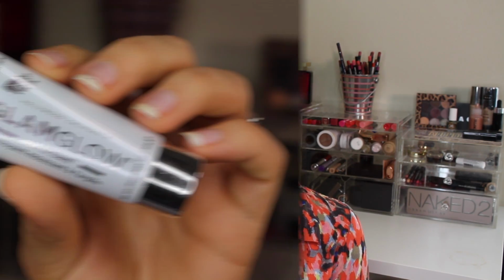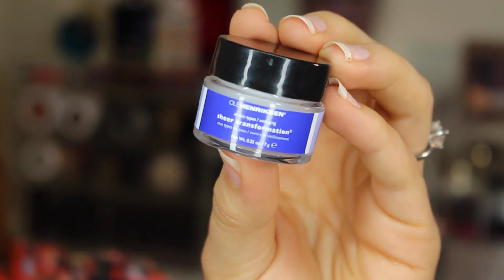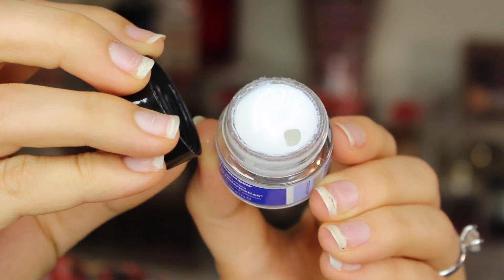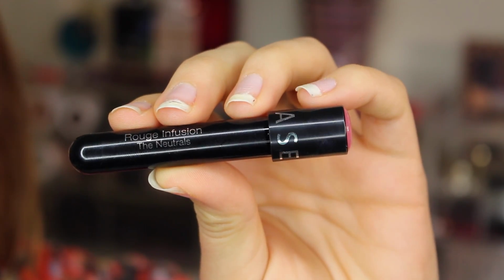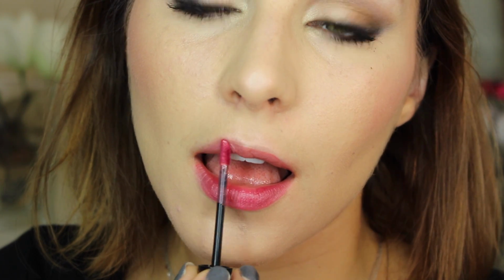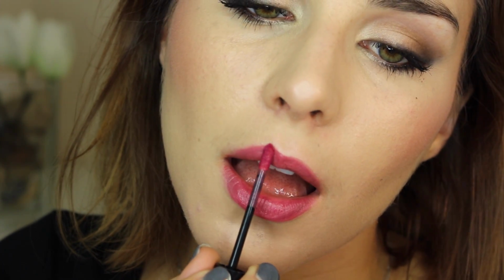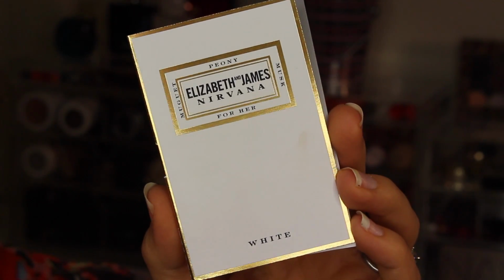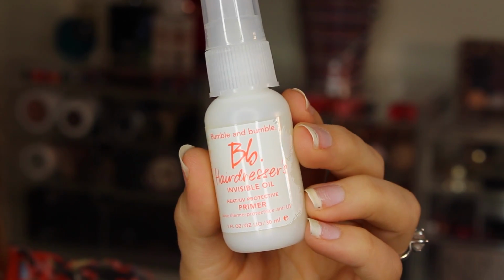Play! by Sephora Unboxing | Bailey B.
Hey guys! Play! by Sephora has officially launched and I was able to get in on the first box. Get a peek in side, and check out mini-reviews on each of the products!

Marc Jacobs Highliner Gel Eye Crayon (Can't find individually on the Sephora site)

Maybelline The Falsies Push Up Mascara Review